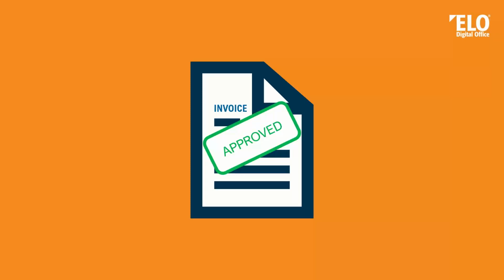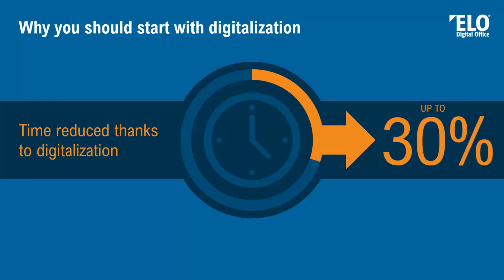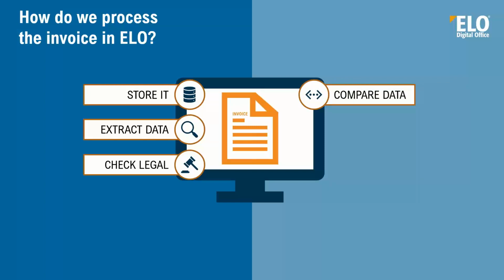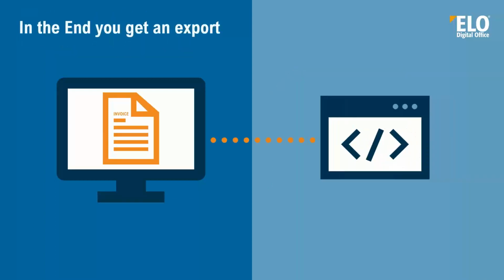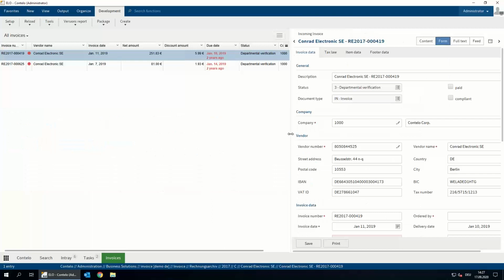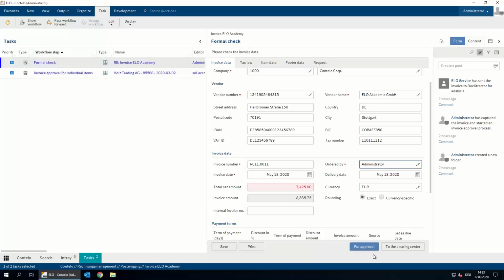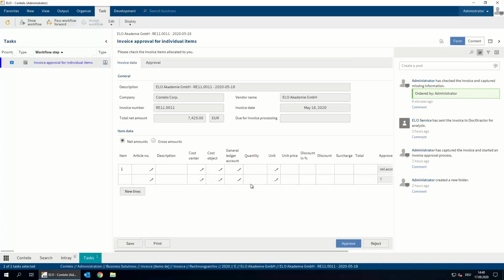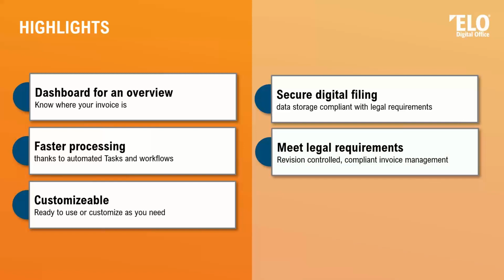The bill, please Digitizing the invoice process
Every day, your company receives invoices – on paper, as a PDF, or in other formats. The future will bring more standards to digitalizing your invoice process.  Instead of documents, you will just receive data, meaning you will need additional tools to keep track of things. This webinar shows you how you can digitalize your incoming invoice process now to be well prepared for the future with just one solution.